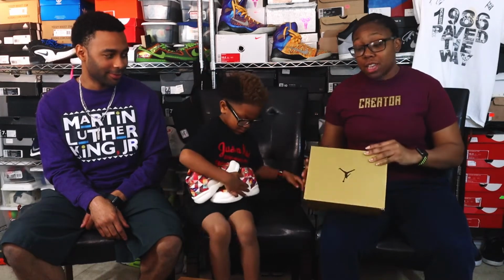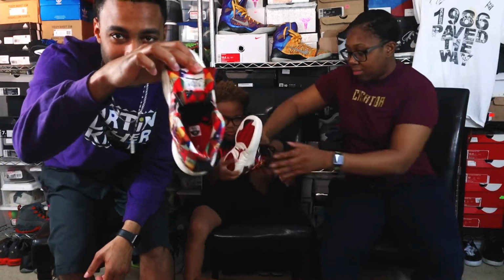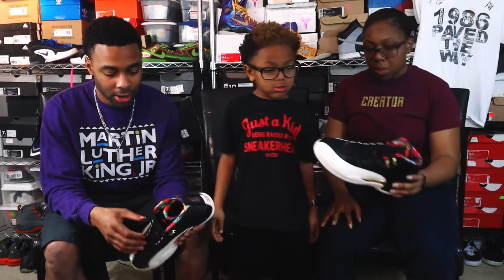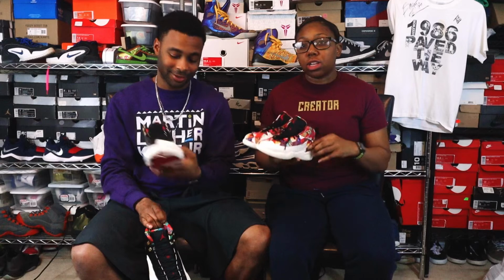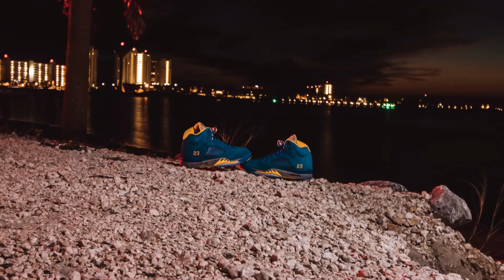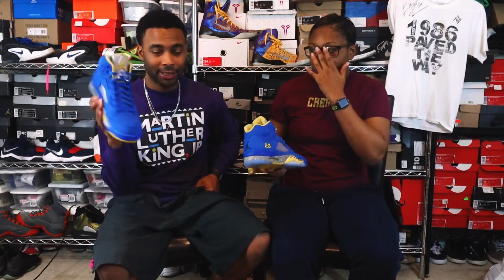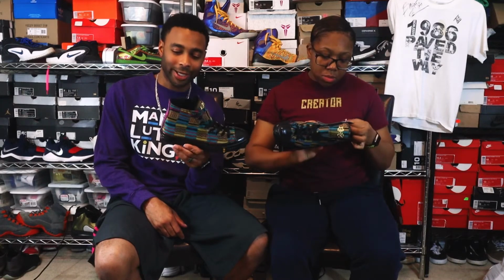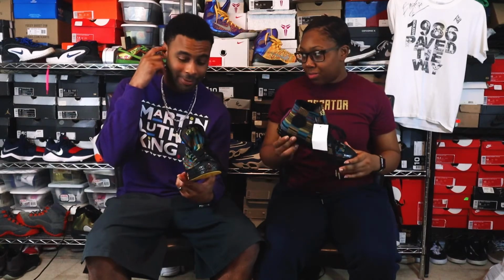Family Unboxing 1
Family of three unbox 4 different pairs of kicks